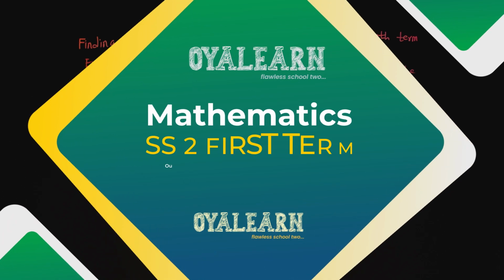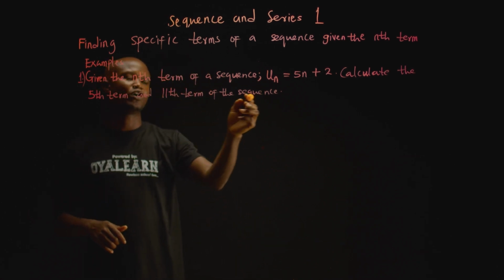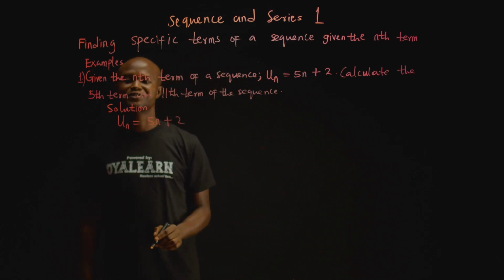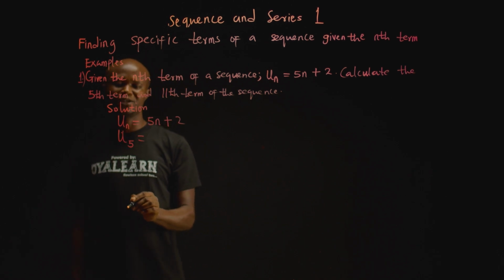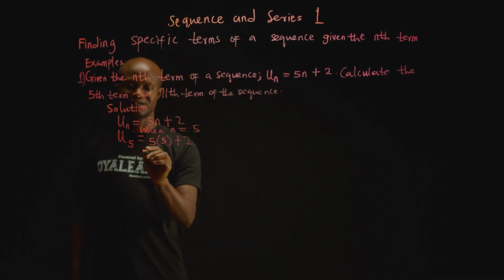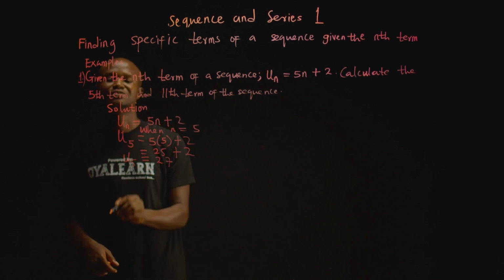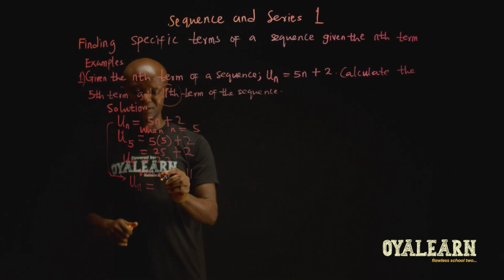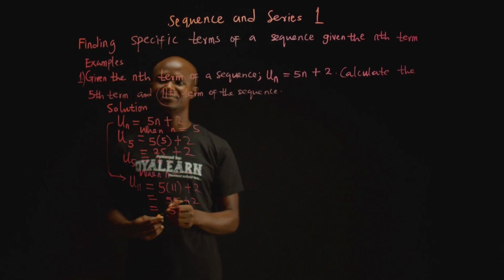SS2 | Sequence and series | Finding the specific term of a sequence given Nth term | 1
In this lesson, we explore the fundamentals of sequence and series,  focusing on Finding the specific term of a sequence given the Nth term.

What you'll learn:
How to Find the specific term of a sequence given Nth term.